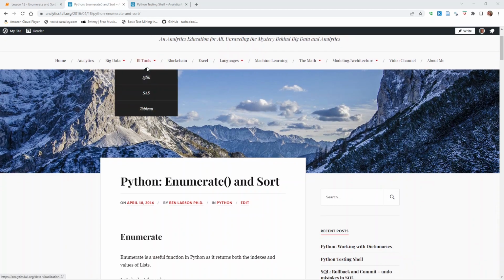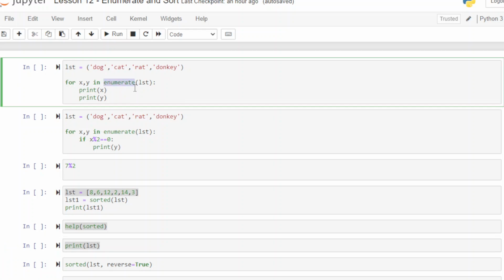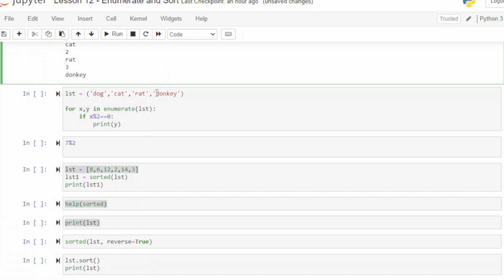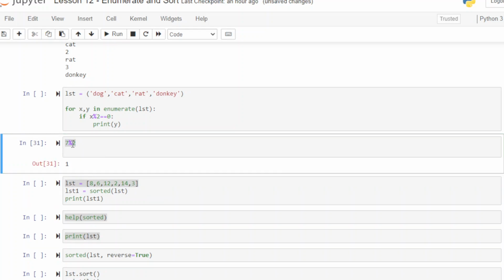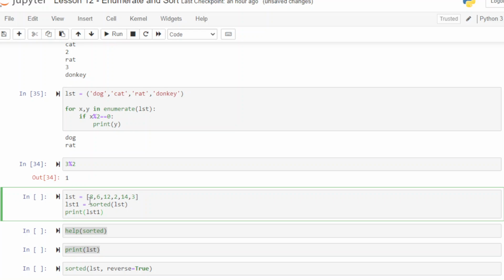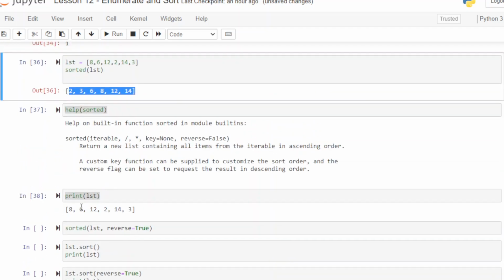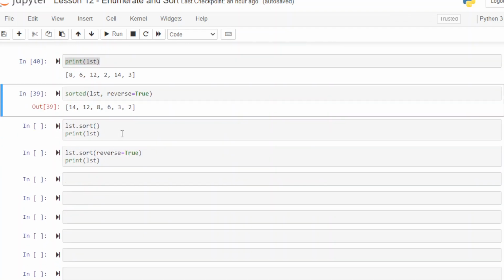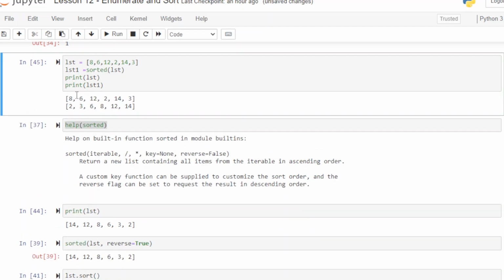Python for Data Science Lesson 12: Enumerate and Sort